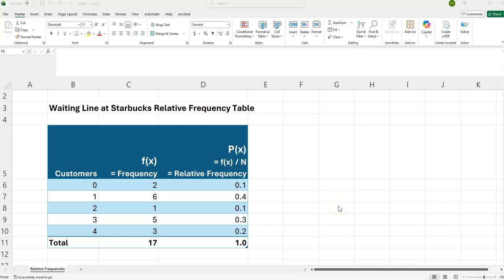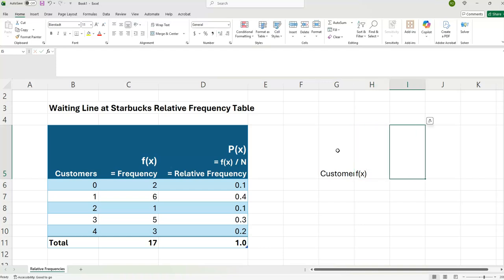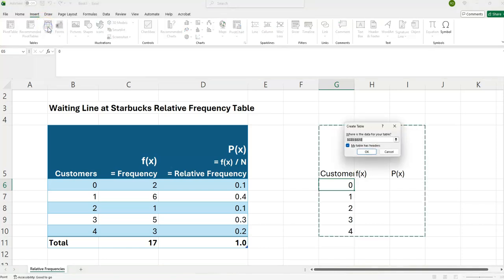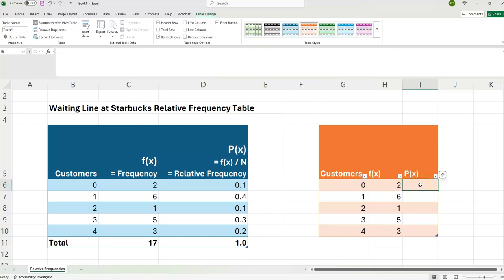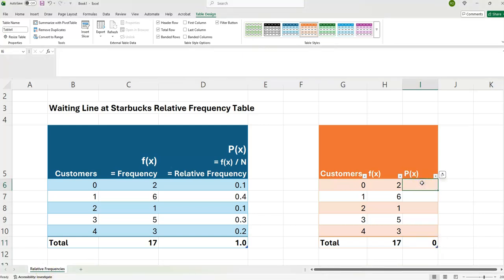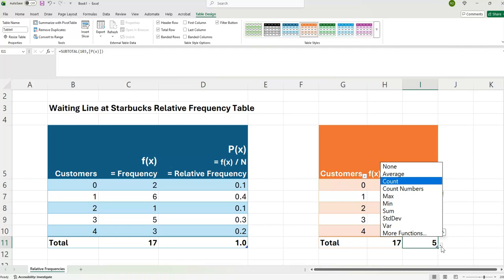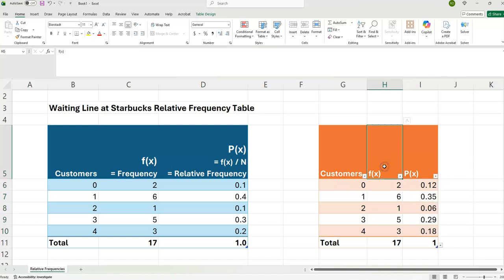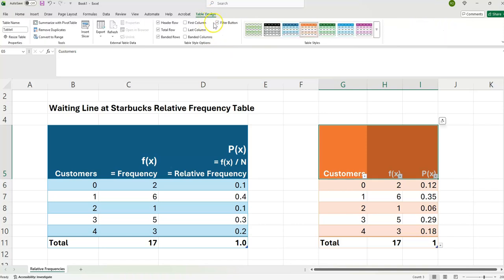Make a Relative Frequency Table in Excel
Relative Frequency Tables help us understand the shape of the distribution of observed data. It is easy to build a useful and attractive table in Excel. This 4 minute video goes from start to final formatting of a small table. Larger tables would follow the same procedure.